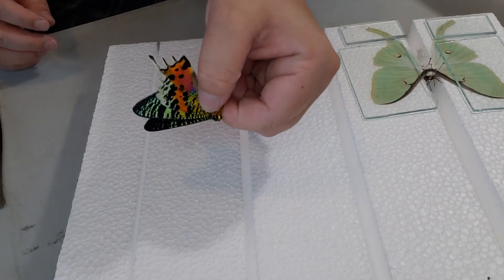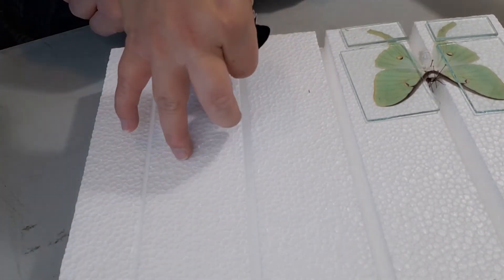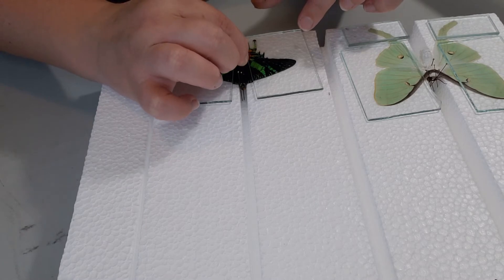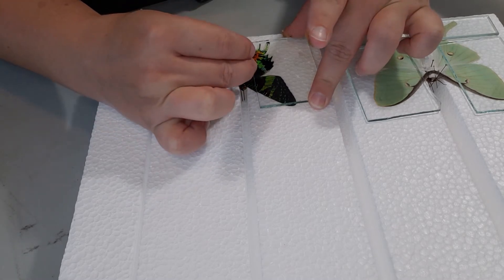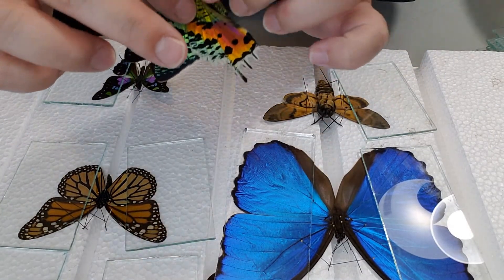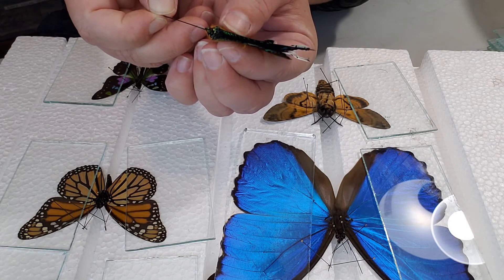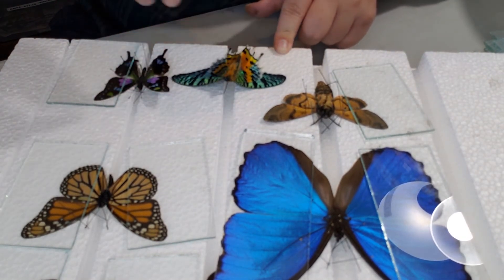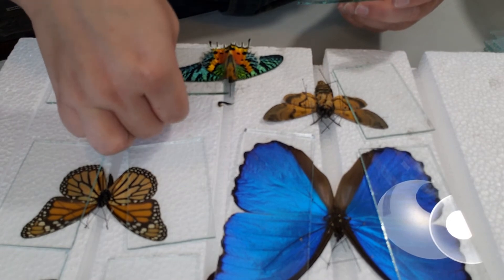How-To Pin and Mount Sunset Moths (Urania ripheus) + VERSO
Here we are walking you through how we pin and mount our Sunset moth specimens. You can find these for purchase (along with glass slides, the framing board and insect pins) on our

EDIT: I kept accidentally saying abdomen but I meant the thorax.